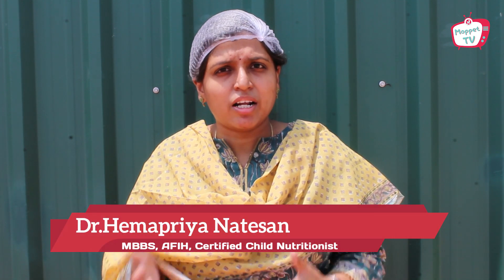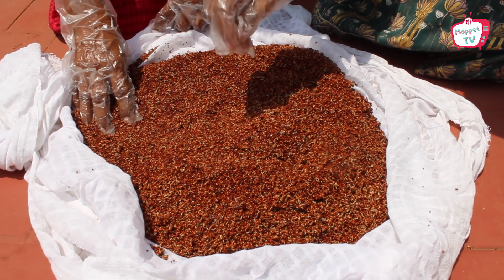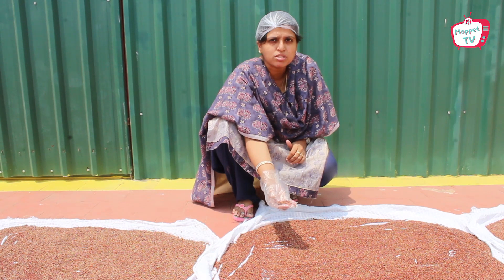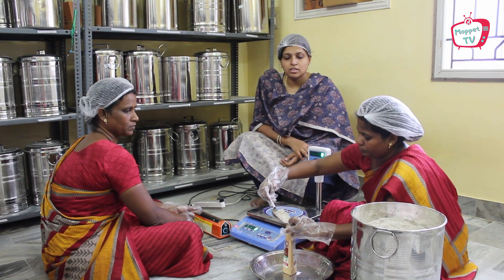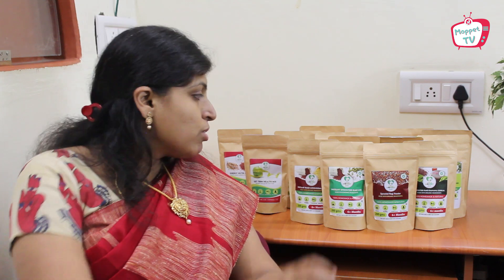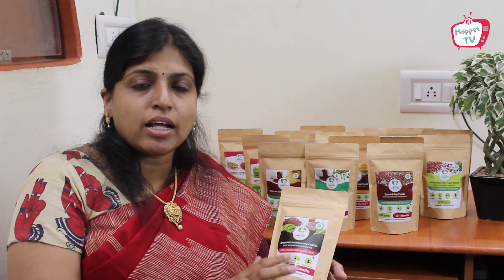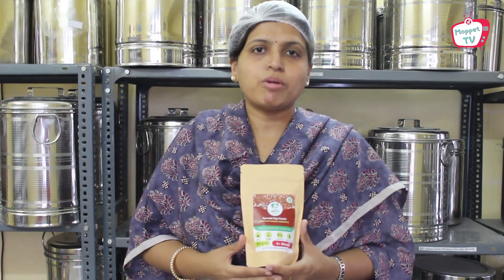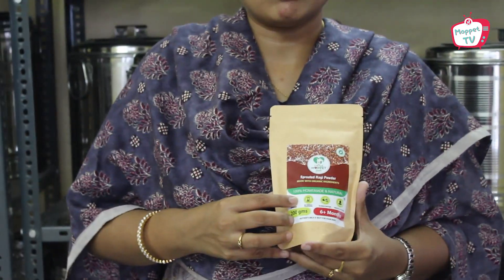Making of Sprouted Ragi [Tour with Dr Hema] PART- 2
Making of Sprouted Ragi - Sprouted bundle is now ready to open and it should be dried for another two days and so on.

Hope you liked the first episode, now let us take you to short tour with Dr Hema on how we make Sprouted ragi on My little moppet on out today's episode 2 of Moppet TV.

Visit us at India's Top Parenting blog by a Doctor Mom